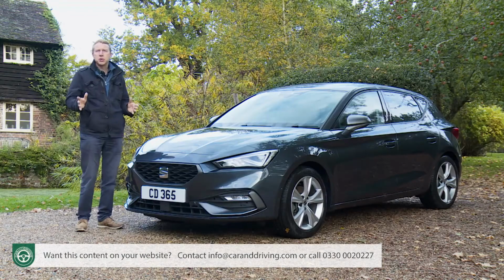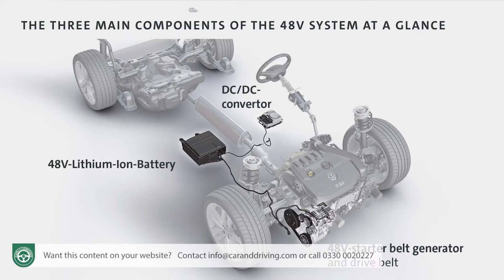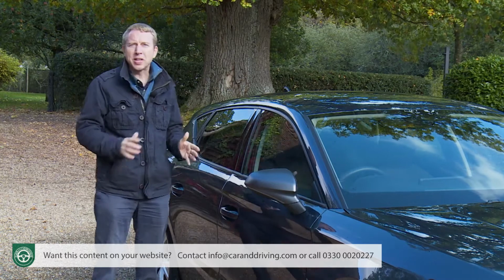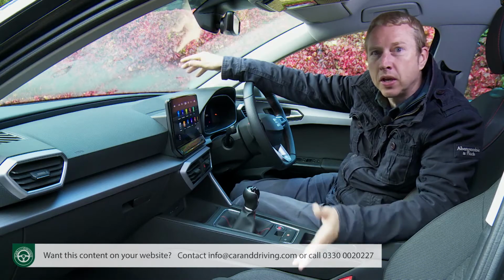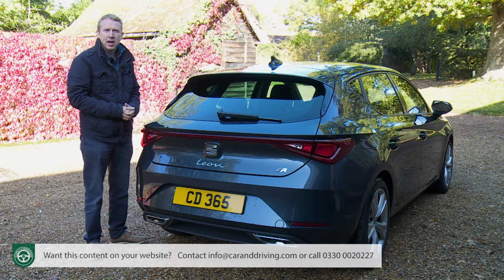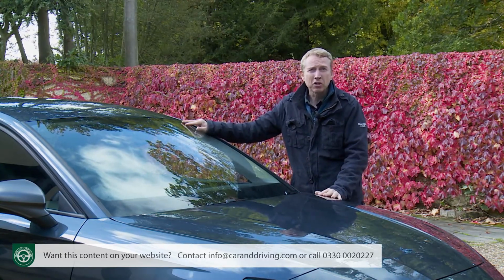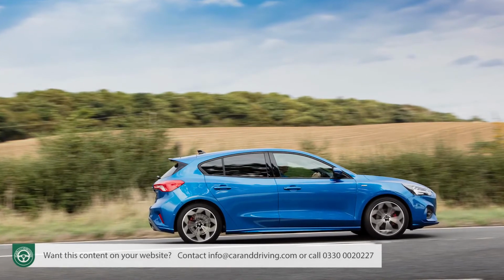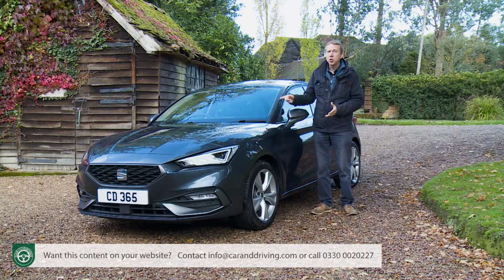Seat Leon 2020 | 'LATIN-SPIRIT'??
Lease A Car With LeaseLoco

SEAT, in case you didn't know, is supposed to be an emotive, 'Latin' kind of brand, a kind of 'Iberian Alfa Romeo'. Hence the passionate marketing, the rallying success and the World Touring Car Championship trophies. Customers though, remain a little unconvinced, especially in mainland Europe. But not so in the UK. Sales are strong on these shores and the Leon model range has always represented much of the reason why, ever since the MK1 version's original introduction in 1998 and subsequent second and third generation models respectively launched in 2005 and 2012. Together with the Ibiza supermini, the Leon is SEAT to British buyers.
This fourth generation version, launched in early 2020, builds upon the solid foundation established by its predecessors and, like them, is based entirely on Volkswagen Golf engineering - in this case, the latest eighth generation version of that car. It's a great starting point, which explains the appeal of this MK4 Leon with its slicker looks, increased electrification, stronger safety and improved media connectivity.